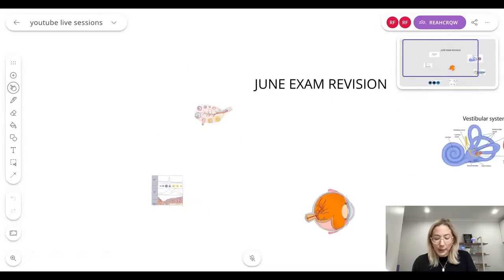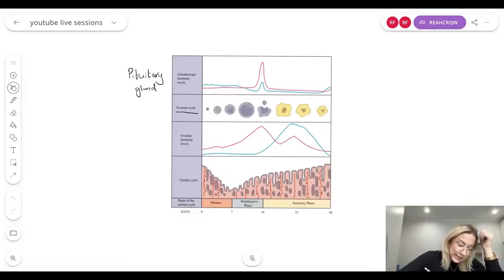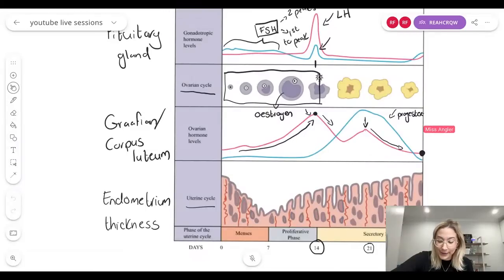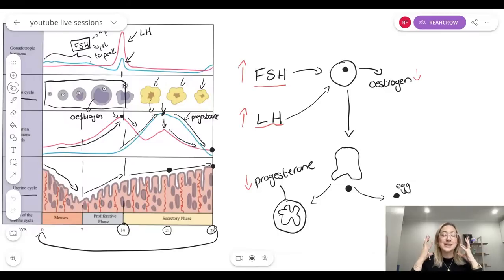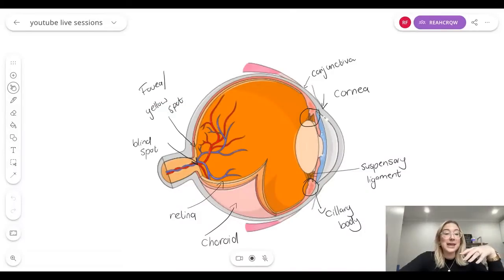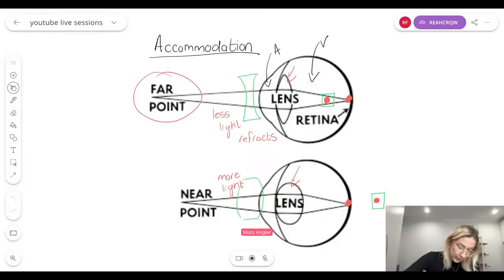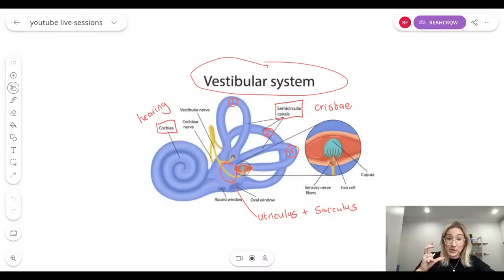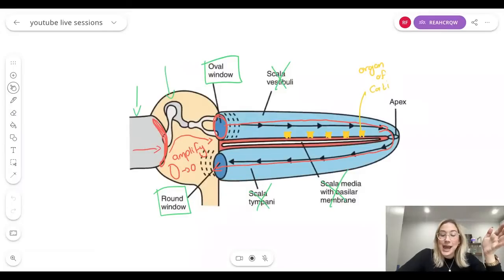JUNE EXAM REVISION - Making matric EASY